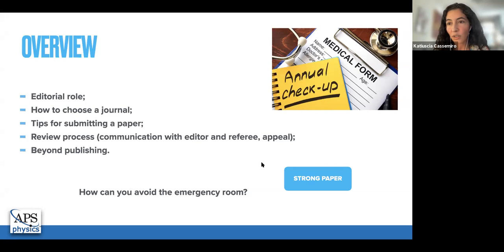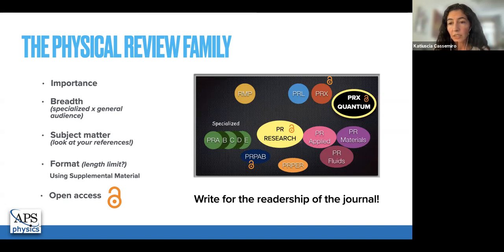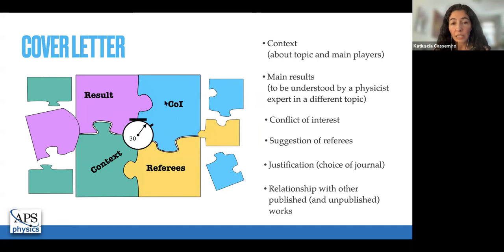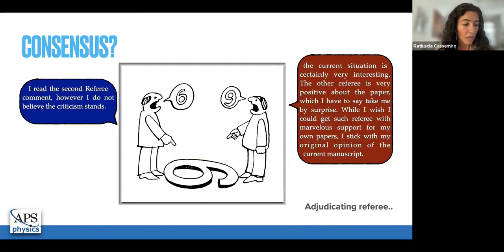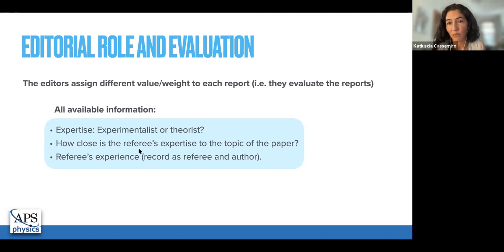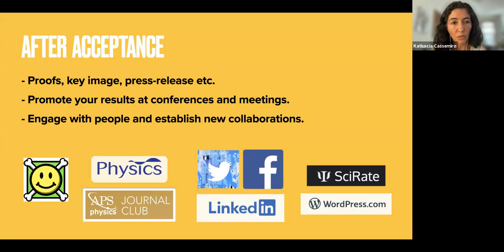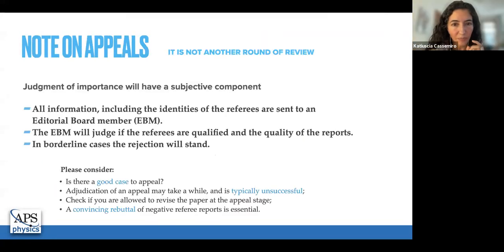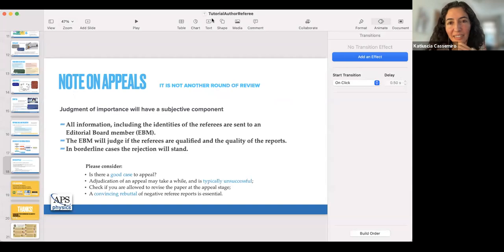HOW TO PUBLISH YOUR RESULTS IN THE PHYSICAL REVIEW JOURNALS - EOSBF 2021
Katiúscia Cassemiro